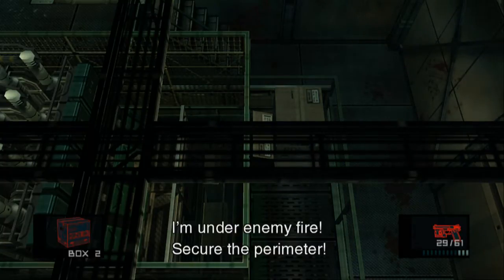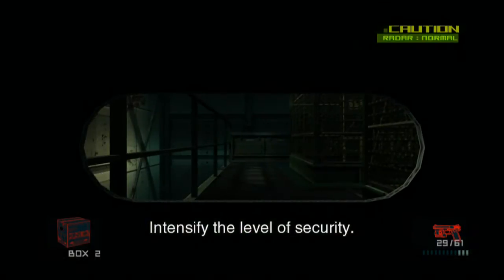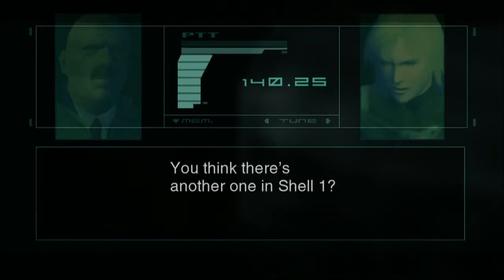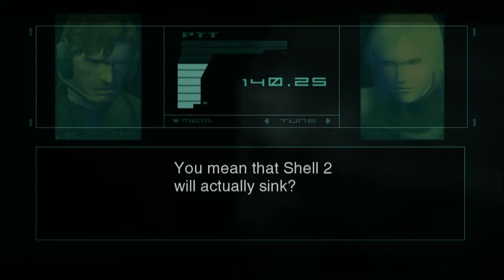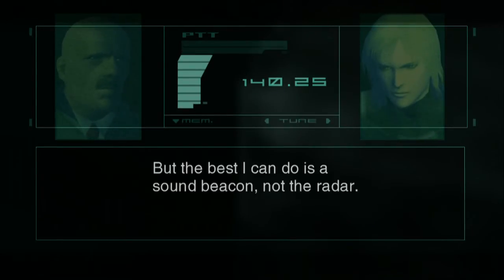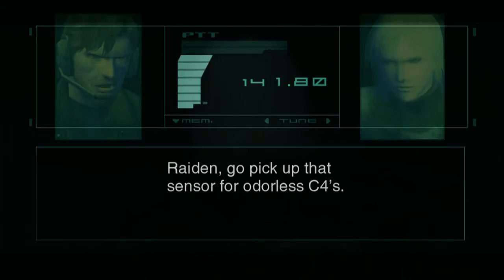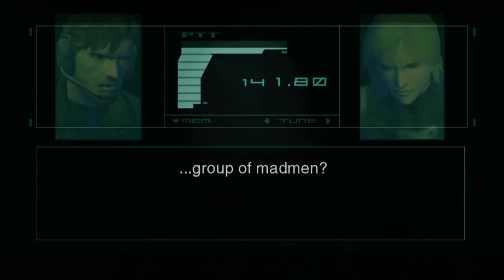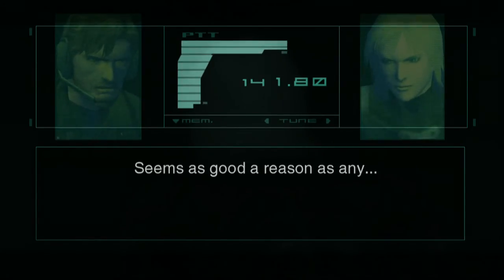Mgs2Part 14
Untitled Part 14